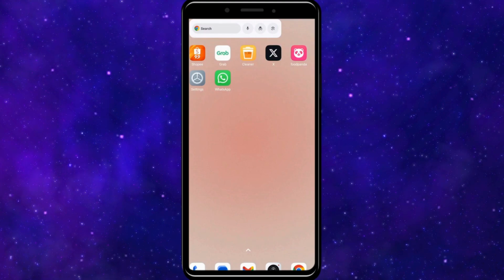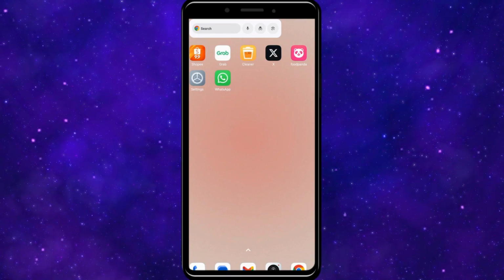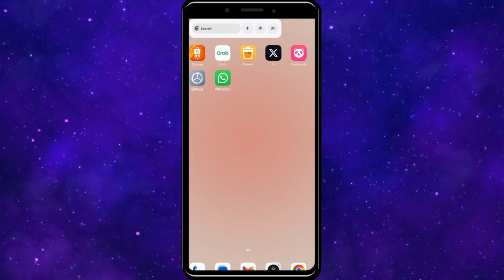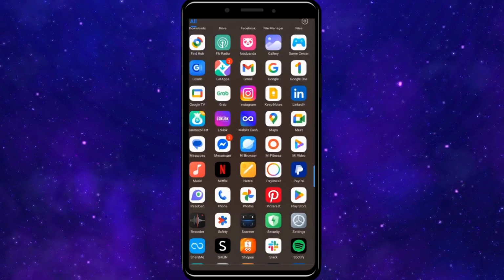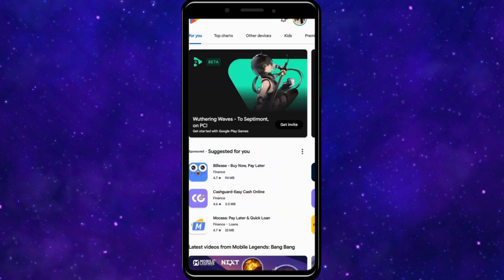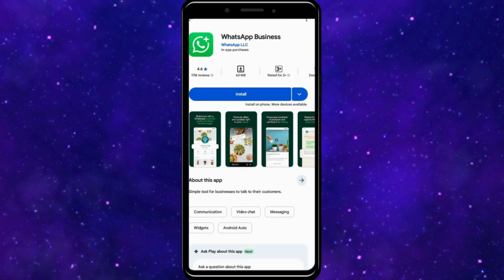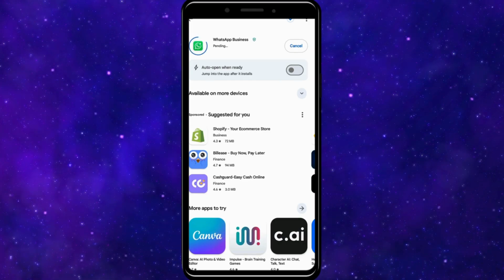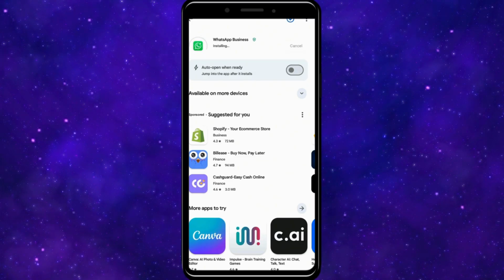HOW TO DOWNLOAD WHATSAPP BUSINESS ON ANDROID/IPHONE 2026! (FULL GUIDE)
In this video, I am going to show you how to download WhatsApp Business on both Android and iPhone. Whether you're setting up a business profile or need to connect with customers, follow these simple steps to get WhatsApp Business installed on your device today!